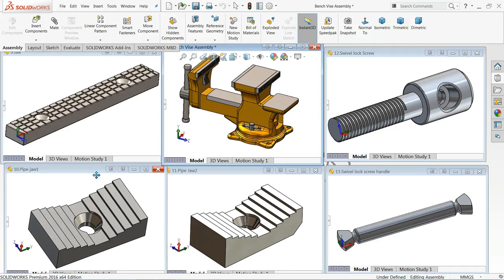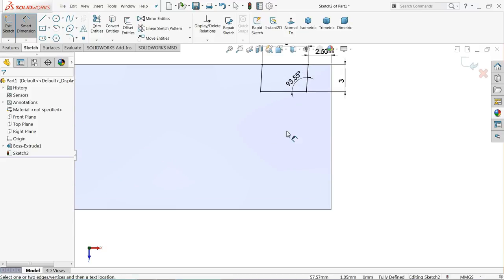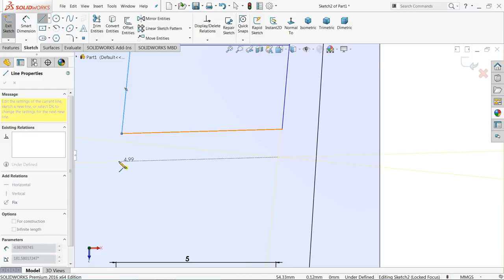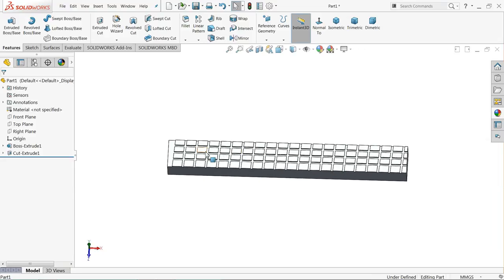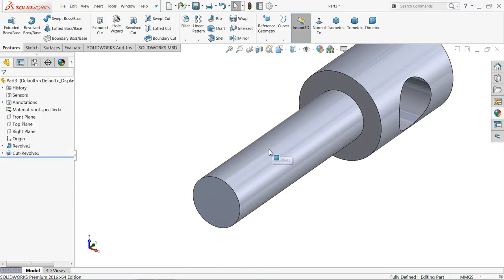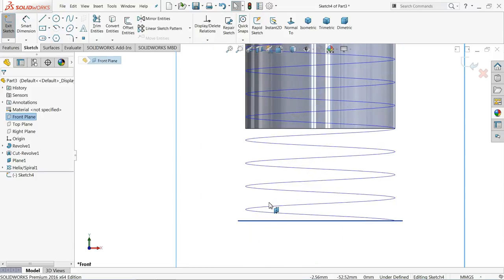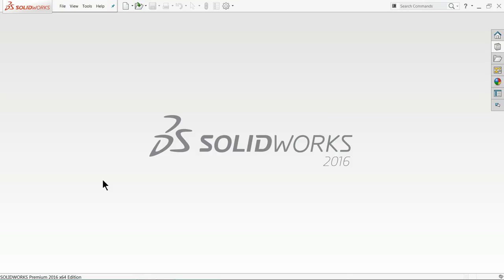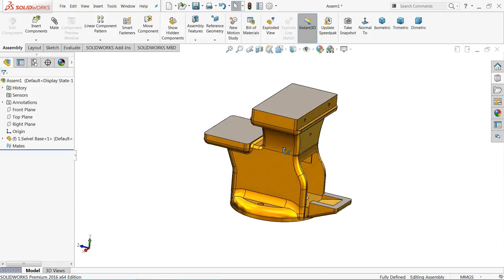Solidworks Tutorial | Design of Bench Vise in Solidworks (Part 3)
in this tutorial video i will sketch Bench Vise (Part3) in Solidworks with the help of sketch and feature tools.

AMAZON INDIA

3Dconnexion 3DX-700028 SpaceNavigator 3D Mouse

3Dconnexion 3DX-700043 SpaceMouse Wireless

SOLIDWORKS BOOKS
AMAZON INDIA